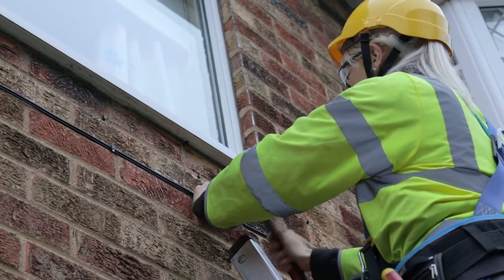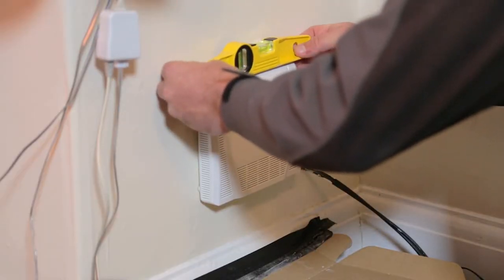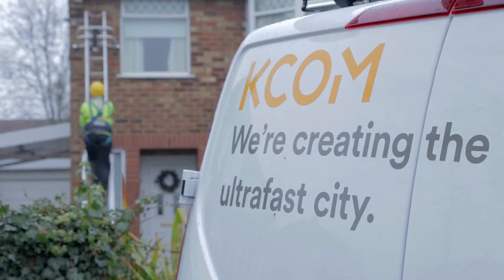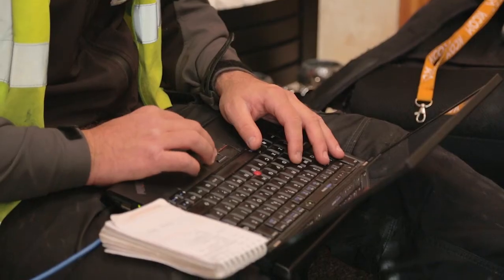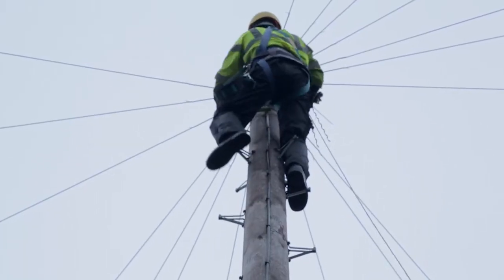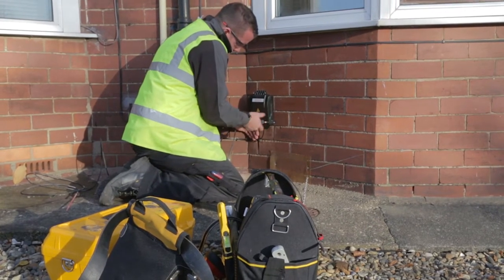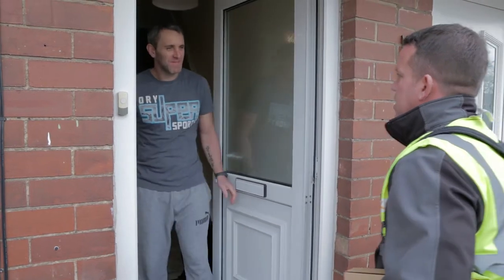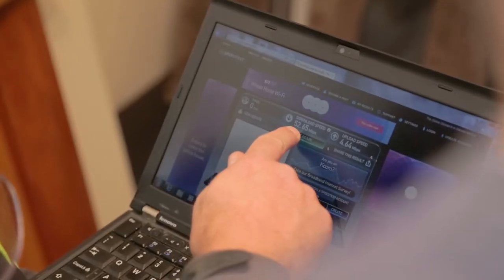How does an engineer install Lightstream broadband?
Hull is the only UK city where ultrafast broadband is being rolled out as standard. Take a look at how our engineers will install Lightstream into your home.